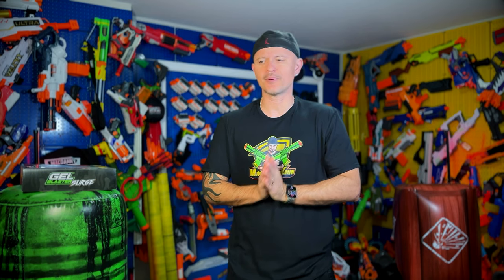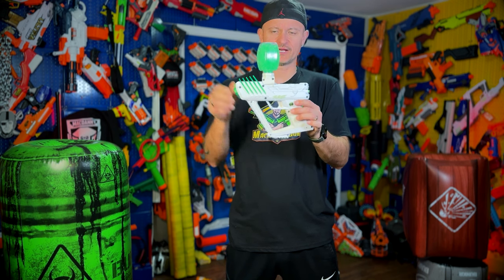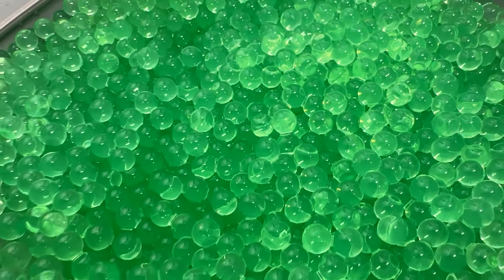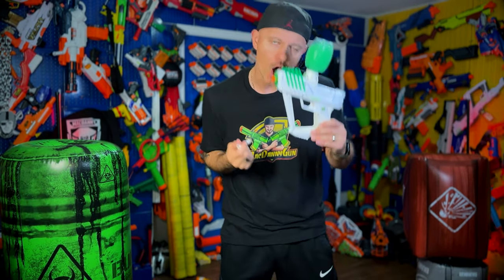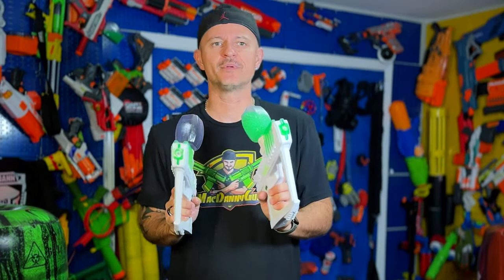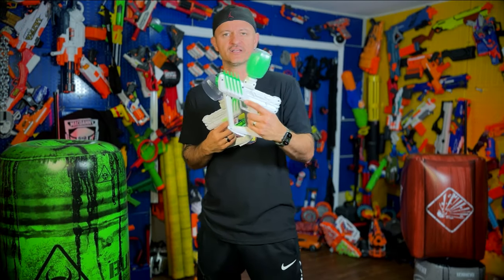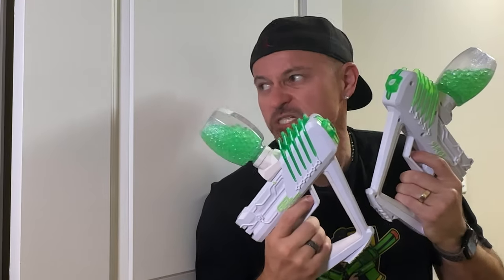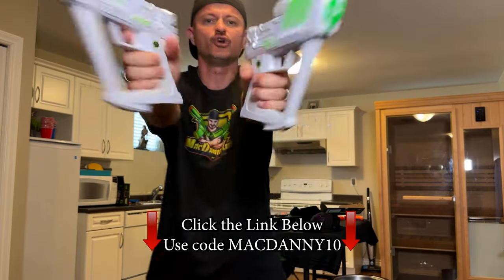GEL BLASTER Surge BATTLE!